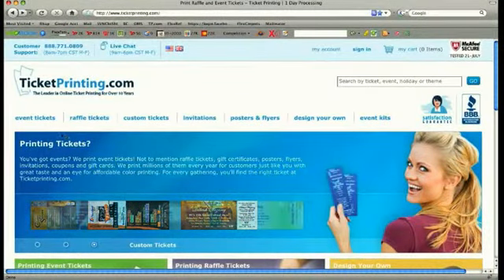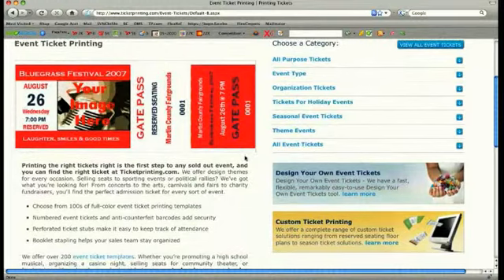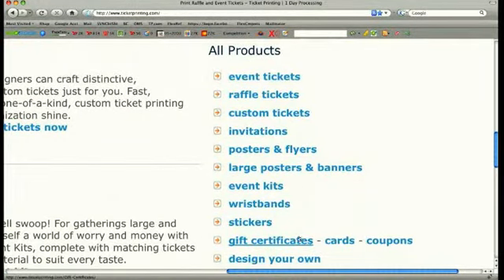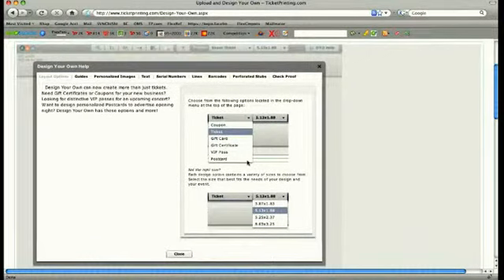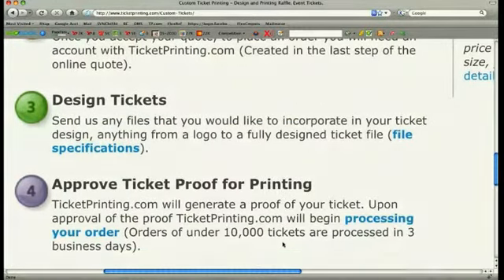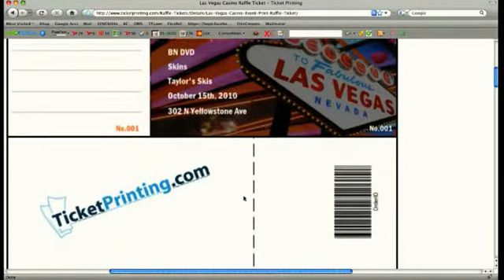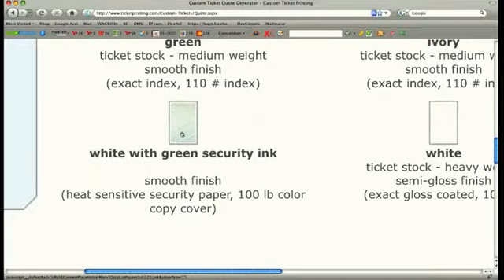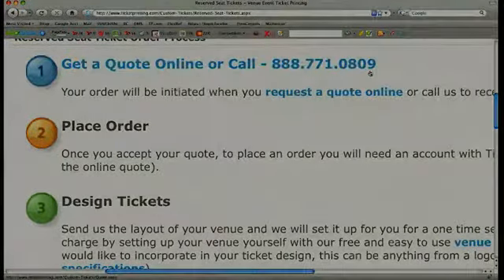TicketPrinting.com Home Page - Navigation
How-to video demonstrating navigation of the TicketPrinting.com hompage. Learn how to browse professionally designed templates to help you create and print beautiful Raffle Tickets, Event Tickets, Posters, Flyers, or Invitations. Or check out the Design Your Own Tool to create your own tickets! Come see what TicketPrinting.com has to offer!